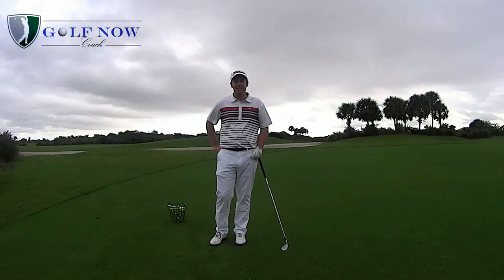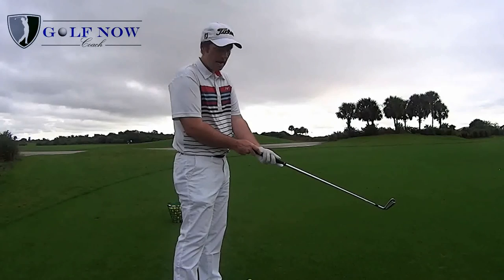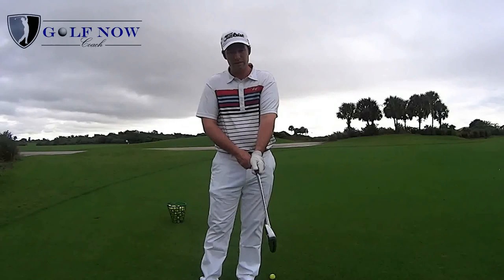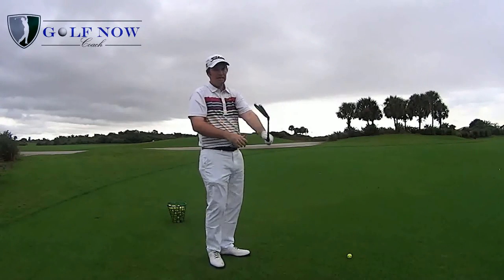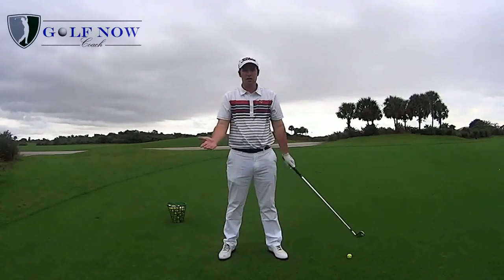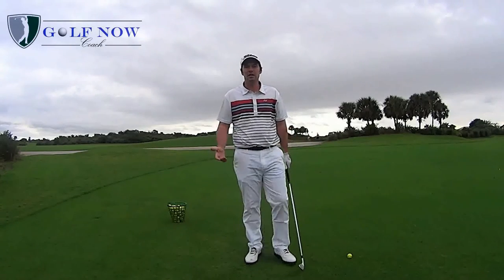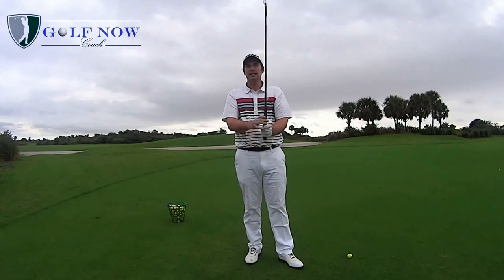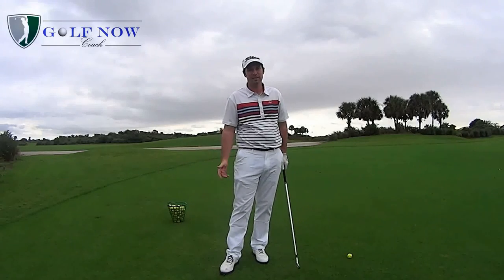HOW TO GRIP THE GOLF CLUB | GOLF INSTRUCTION VIDEO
HOW TO GRIP THE GOLF CLUB:
This video will show you how to hold the golf club, the professional way. We will show you how to grip the club in the left hand correctly, and how to identify if you have a strong, weak or neutral grip. We then show you how to carefully position the right hand on the club, and explain between the 10 finger grip, the overlap grip and the interlocking grips. which are the most popular grip styles.

to receive more tips, guides, and new instructional items, videos, to take your game to the next level.

GRIP SUMMARY: HOW TO GRIP THE GOLF CLUB:
The grip is one of the most underrated fundamentals in golf. Your bodies only interaction with the golf club is through the grip and it allows you to apply proper forces and torques to the club.

STEP BY STEP: GRIPPING THE GOLF CLUB
The Left Hand Grip.

The left hand grip should see the golfer holding club in their fingers, running from the middle of the of the left index finger to the base of the fingers. The heel pad (bottom right of your hand) should sit on top of the club, never to the side. . If the heel pad of the left hand is on the side of the club it will be almost impossible to square the club face up without making serious compensations along the way. A good check for this is to hold the club with just your left index finger and with the heel pad of the same hand on top the club should be in a stable position and not slip out. From here, close up your remaining fingers. Your last 3 fingers should be now 90 degrees to the grip and they should be holding the club. To ensure this is the case make your left thumb a bit shorter and you will see what I mean. . You should not be able to see at least 2 to 3 knuckles on the back of the left hand and the V formed between the club and forefinger should be pointing towards your right shoulder.

GRIPPING THE GOLF CLUB:
The Neutral Left Hand Grip.

The best way to  check the strength of your grip is to hold the left arm straight out holding the golf club with the club at 90 degrees to the arm. Get the back of your left wrist and forearm perfectly flat and from this position try to get the club face to match the left wrist angle. When they line up your grip is neutral. If the toe is pointing down your grip is weak relative to your face and if the toe is pointing up, your grip is strong relative to your club face. Personally I like to see the grip more towards the strong side, allowing the club to approach the ball in a stronger position which promotes an in to out swing path and a shallower angle of attack.

The Right Hand Grip.

Get the lifeline of the right hand and match it up with the thumb of the left hand. You can create a water pistol with the right forefinger and thumb and point it down the grip. Create a little gap between the last fingers with the thumb at a 45 degree angle.
The right hand should now be placed on the shaft with the left thumb being covered by the meat just under the right thumb. This should form a crease between your right thumb and forefinger that points in the direction of your right shoulder. The middle two fingers of the right hand should be holding the shaft,again allowing your wrists to hinge, flex and extend which is critical for speed and therefore distance.
You want to have enough grip pressure to hold the club in place throughout the swing but no so much to the point that you are causing your muscles to tense dramatically.

GOLF GRIPS:
Different Grip Styles.

1) Baseball grip – this would only be recommended for golfers with smaller hands such as junior golfers and ladies. This is where you would have all 10 fingers holding onto the club.

2) Interlocking grip – used by many of the best golfers in the world such as Jack Nicklaus and Tiger Woods. This is were your interlock the index finger of the left hand with the small finger of the right hand, with the rest of the fingers holding the club.

3) Overlapping grip / Vardon grip – this is one of the most popular grips which is ideal for someone with big hands. This grip would see the golfer have the left hand on the grip and the small finger of the right hand rest on top of the index finger of the right hand.

This Video should guide you on the following questions you may have:
How to hold the golf club?
What is the correct golf grip?
Is my grip too strong or too weak?